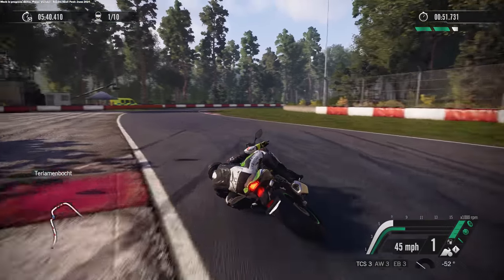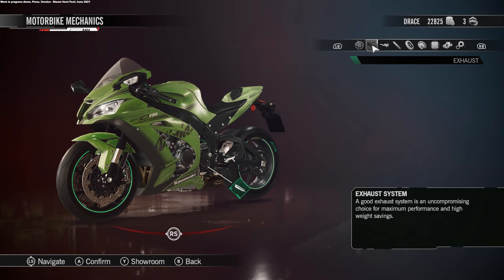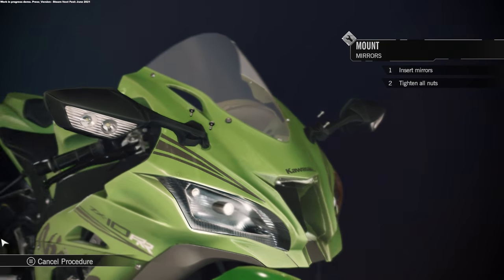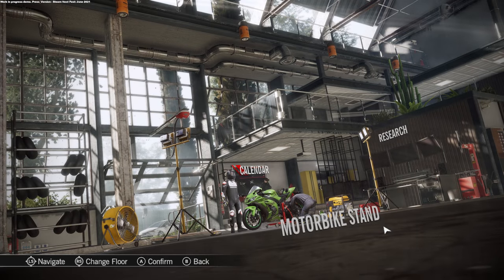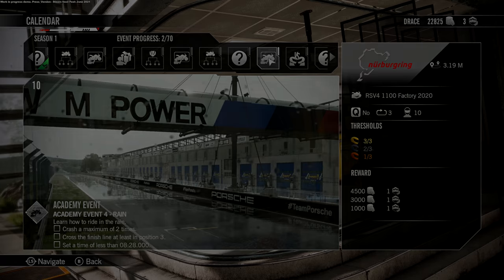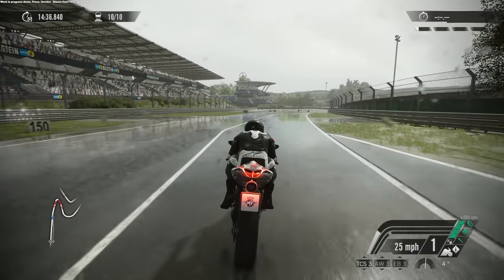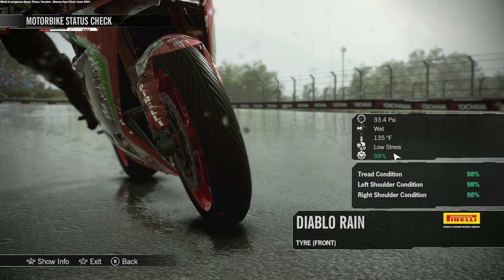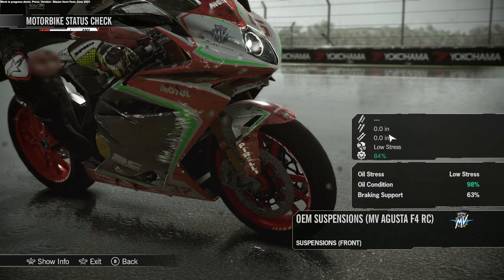RiMS Racing - Early Access Review - Learning & Racing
I was given early access by the guys over at Raceward Studio and Nacon and here is my review for the newest Bike simulation game RiMS Racing!

Music used is:
Time to Spare - An Jone